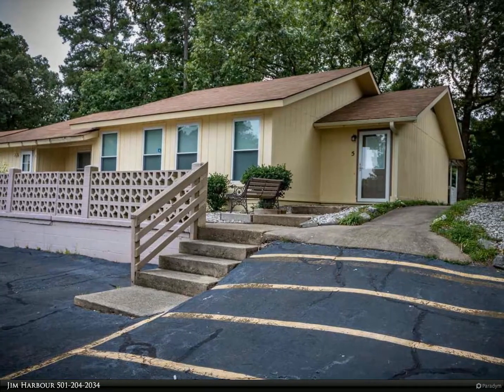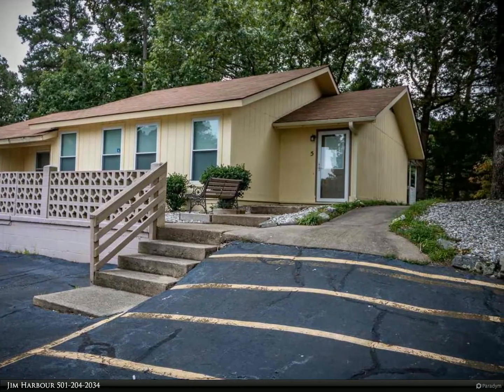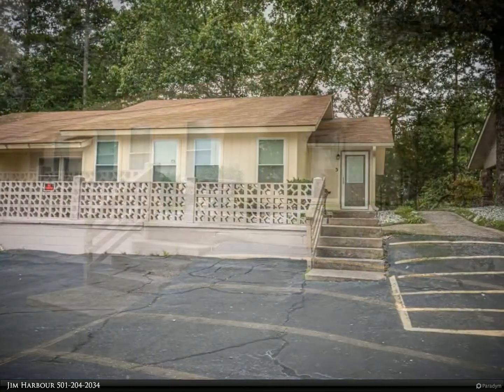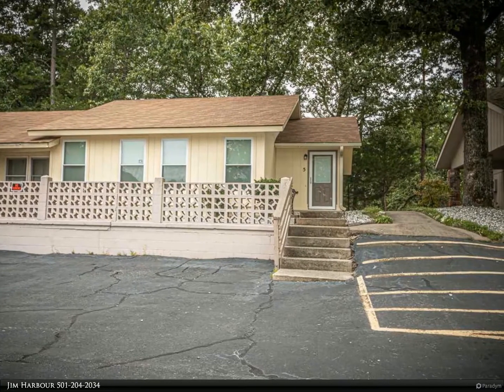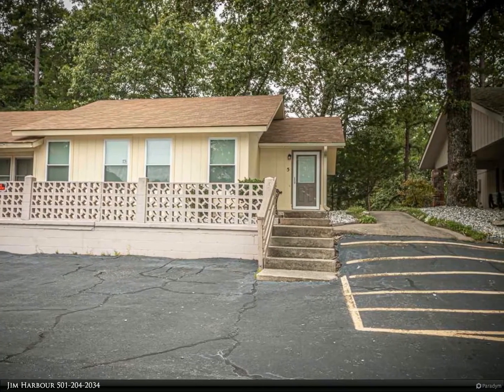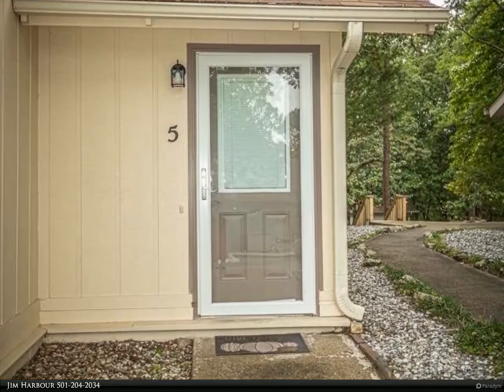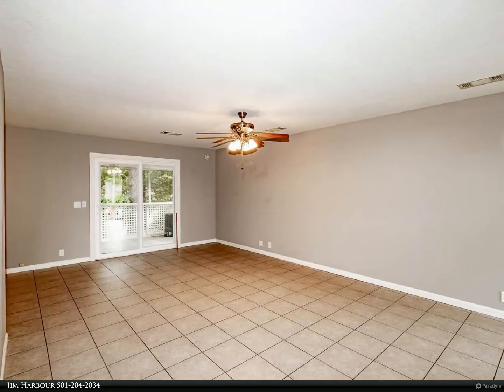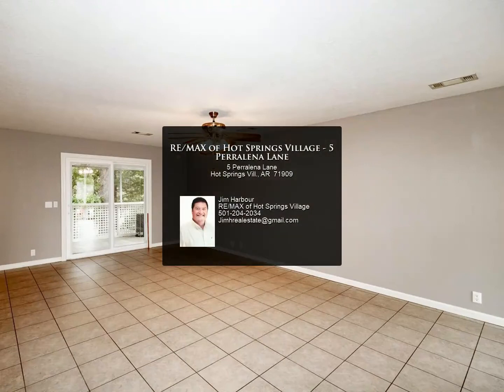RE/MAX of Hot Springs Village - 5 Perralena Lane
Single level end unit with covered patio. All tile floors, all kitchen appliances and washer and dryer convey. Tiled tub/ shower combo. Outside painted 2019. New roof 2019. New heat pump 2020. New garbage disposal 2020. Original windows and back sliding door have been replaced. Security/storm door on front entrance. Interior is extremely clean. No nail holes in walls from previous wall art. This unit is move in ready!

1 full bath

Jim Harbour
RE/MAX of Hot Springs Village